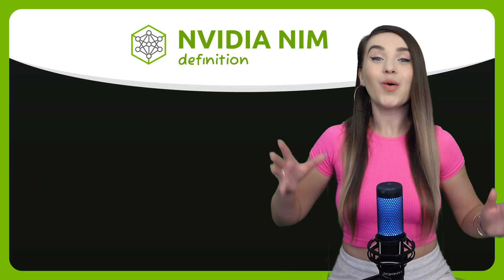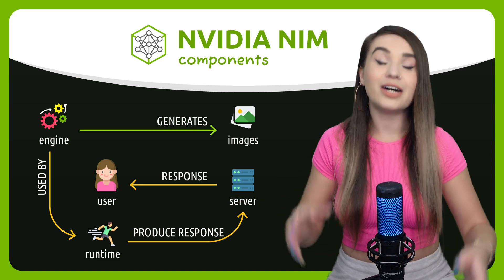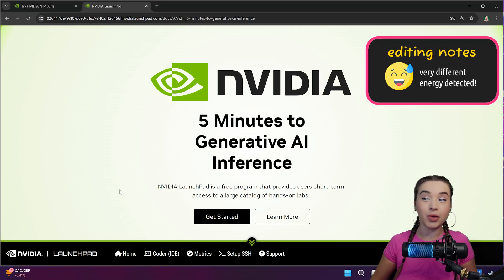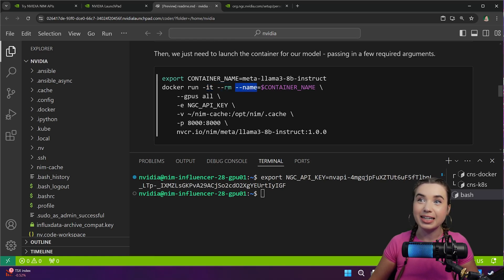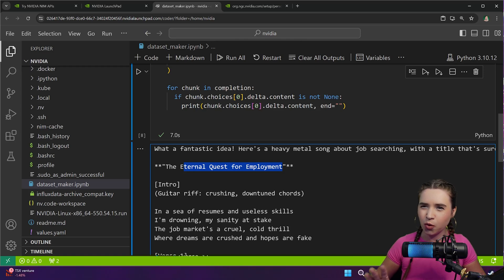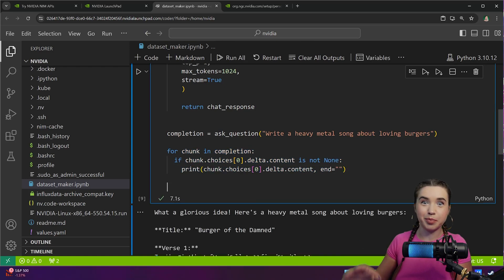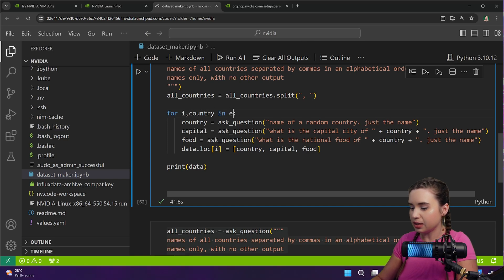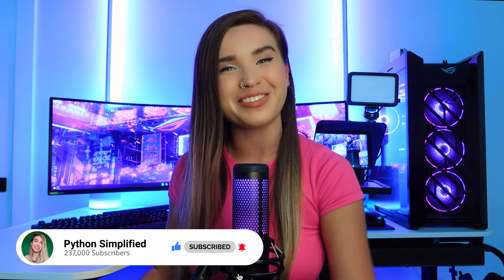NVIDIA NIM Beginners Tutorial - Create Datasets Fast with Llama 3.1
In this tutorial, we will explore the newly announced NVIDIA NIM platform and use it to create our very own Llama 3.1 Powered Application! 🤩🤩🤩
Specifically, we will dive into NIM's collection of inference microservices, and state of the art APIs! (it's OK if you're not sure what it means yet, I explain it in the video 😉)
The end result, is your own Custom Dataset Maker App that you can adjust and enhance with a little bit of Python! 🤓

This video is perfect for beginners, as I explain all the advanced AI concepts in simple language and with plenty of visual examples. It is also perfect for professionals, as I show you how to skip the entire AI pipeline setup with the help of NIM.

⏰ Timestamps ⏰
00:00 - intro
00:38 - what is NVIDIA NIM?
00:55 - what are microservices?
01:20 - microservices challenges
01:42 - NIM benefits
02:30 - NIM components
03:11 - what is an API?
03:54 - NIM API Catalog demo
05:10 - NIM deployment options
06:45 - generate NGC API KEY
07:51 - deploy NIM container
09:03 - model health check
09:31 - run basic Llama prompt code
10:37 - a heavy metal song about job search
11:09 - Llama request object
12:29 - Llama response object
13:40 - chain a series of prompts
16:22 - convert prompt response to list
17:45 - save custom dataset to CSV
18:14 - thanks for watching!

🚀 My Brev Launchable - Dataset Maker Notebook 🚀

💳 Credits 💳
⭐ Beautiful titles, transitions, sound FX:
       mixkit.co
⭐ Beautiful Icons:
⭐ Beautiful Thumbnail:
       Grok and Firefly